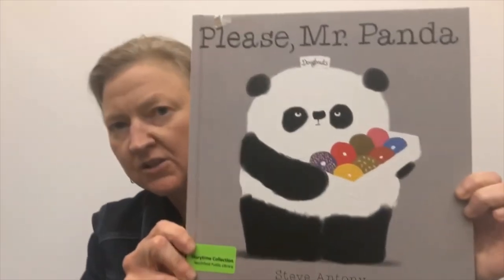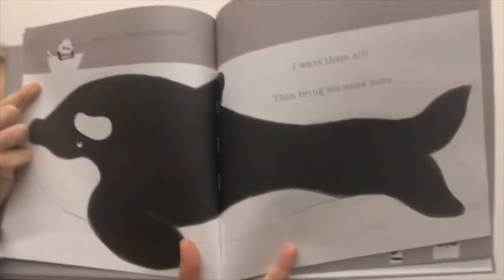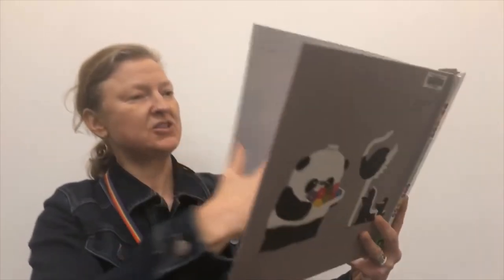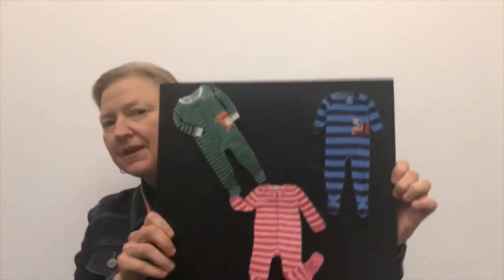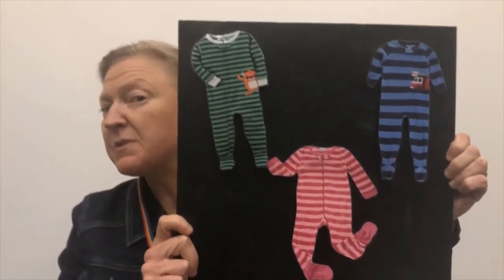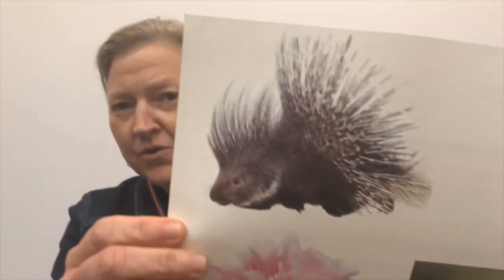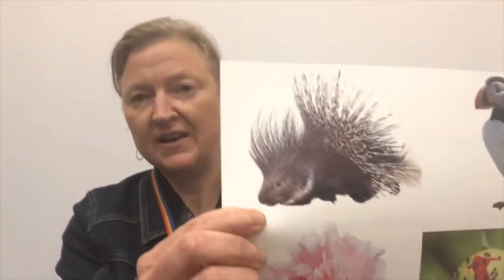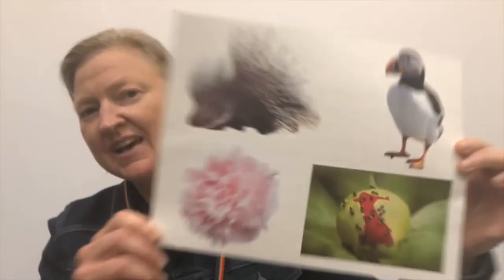Family Storytime: Letter P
Let's talk, sing, read, write (in the air) and play together as we share stories and rhymes around the letter P.  We'll build early literacy and school readiness skills while we have fun! Geared to ages 2-5 with their caregivers.